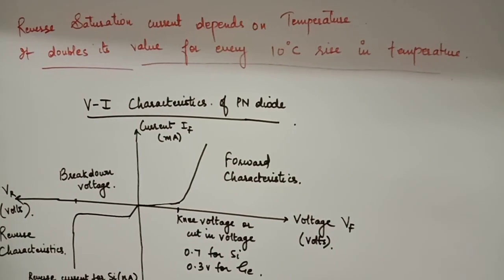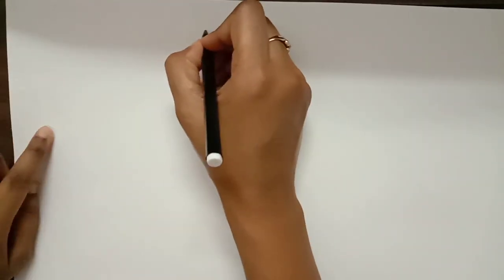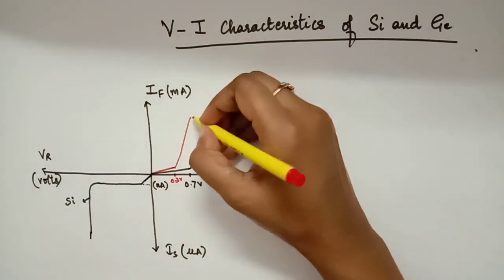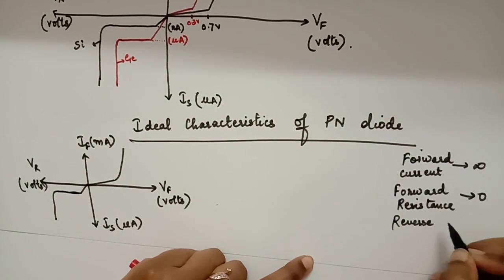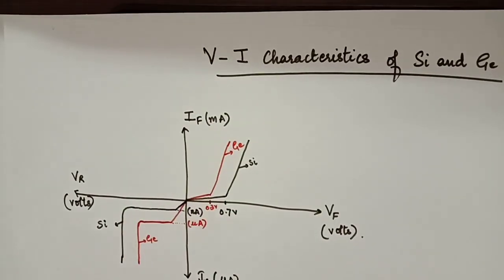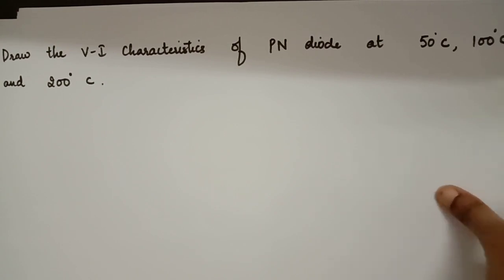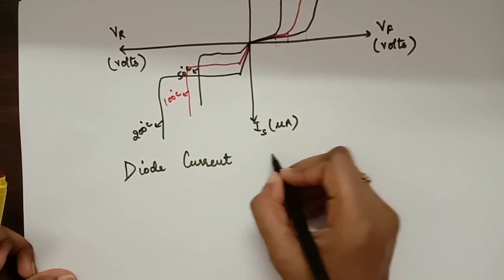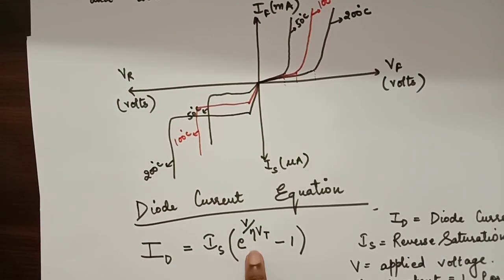Effect of Temperature on V-I Characteristics of Diode and Diode Current Equation